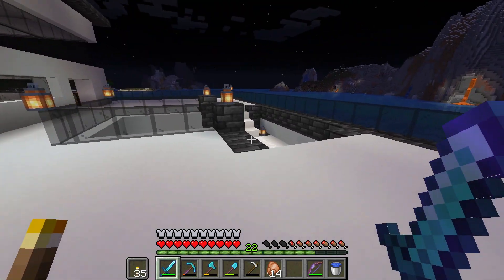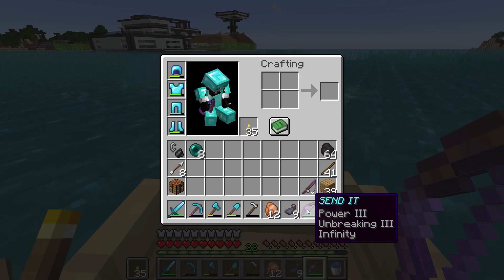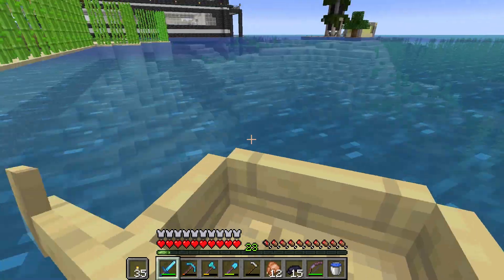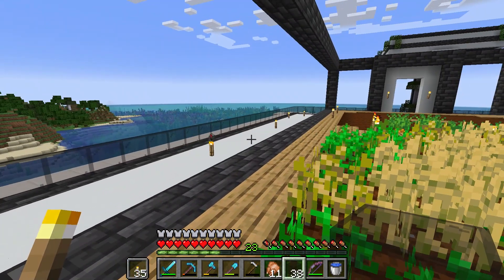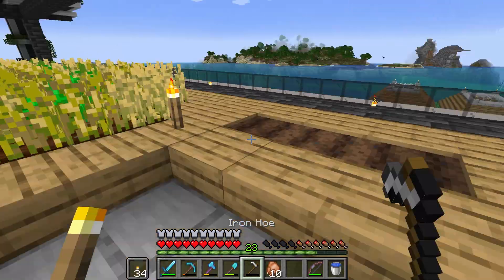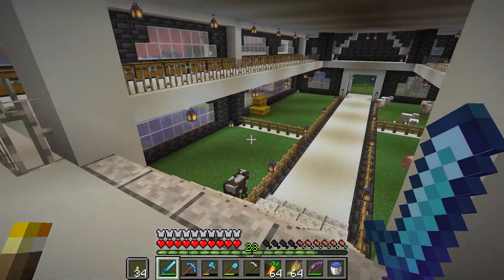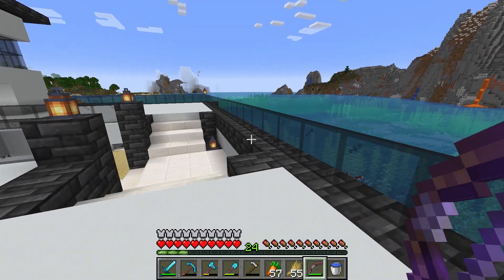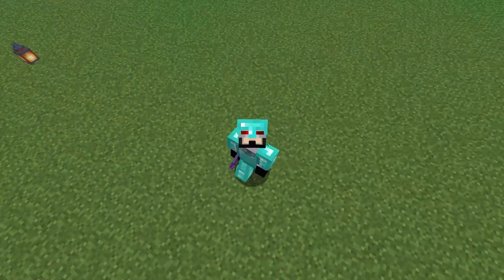Finishing My Green House In Minecarft Survival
MAIN CHANNEL
RandomRed